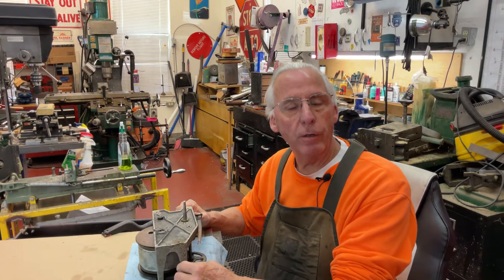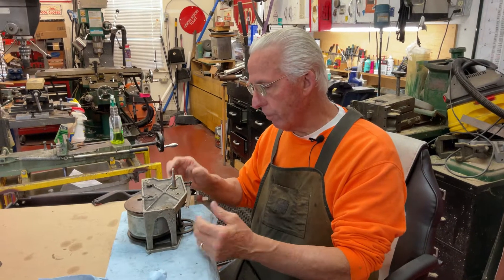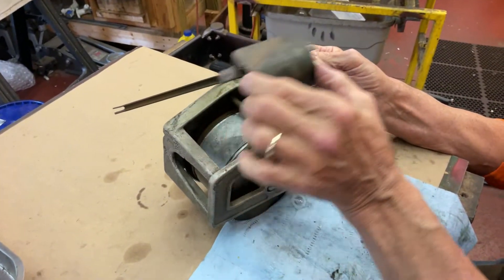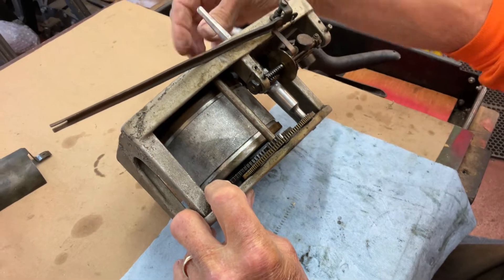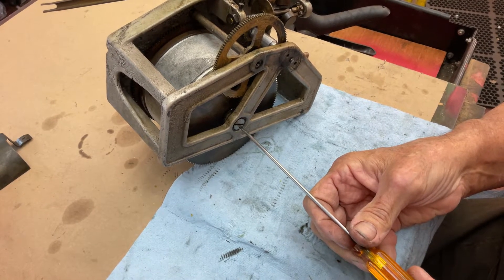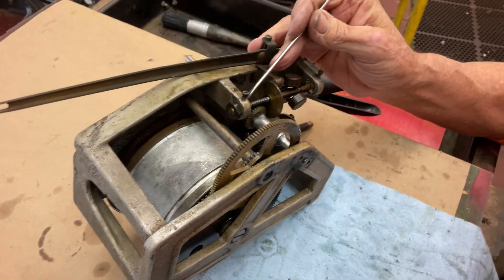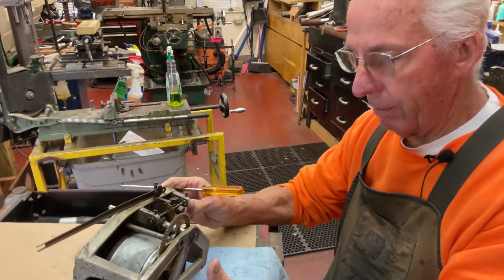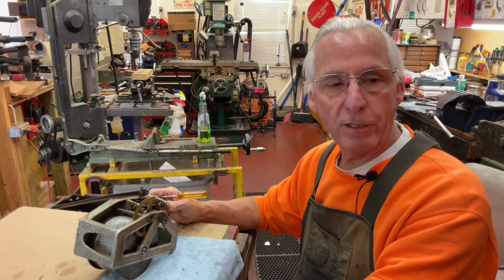1236. Starting work on a Chaney phonograph motor￼